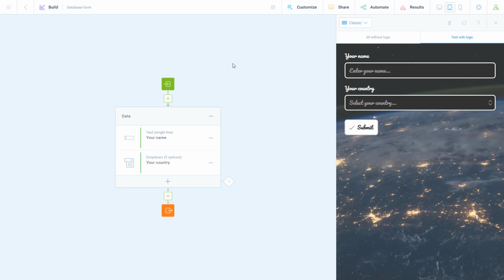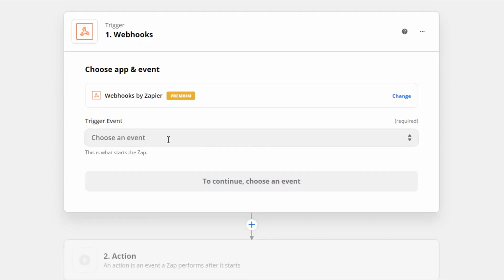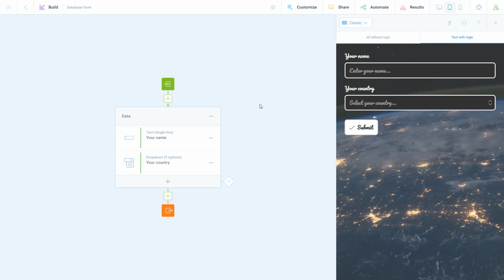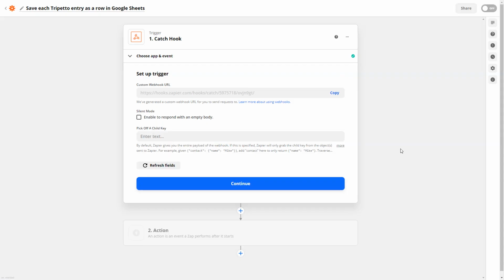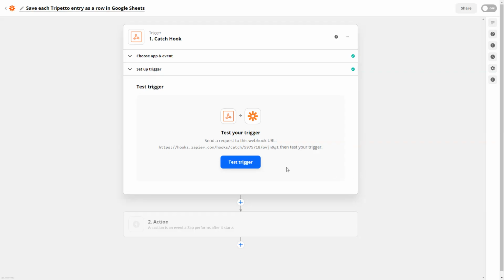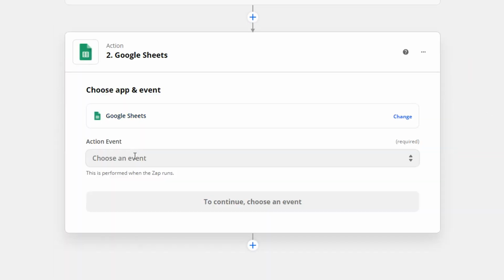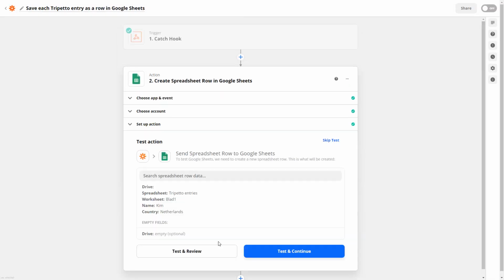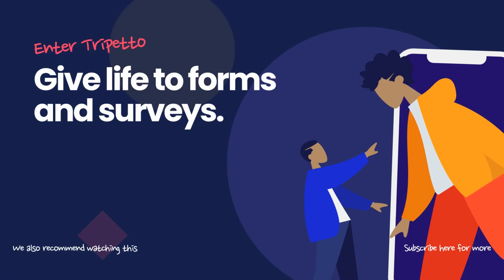How to connect Tripetto to other services with Zapier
Get step by step directions on how to connect to other services using Tripetto's webhook and Zapier. In this tutorial we will use Zapier as our automation tool to automatically add each form submission as a new row to a Google Sheet file.

Webhooks help you to connect your Tripetto form to thousands of online services, like Mailchimp, Google Sheets, Airtable, PayPal and Zendesk.